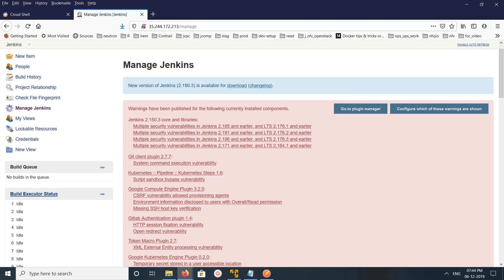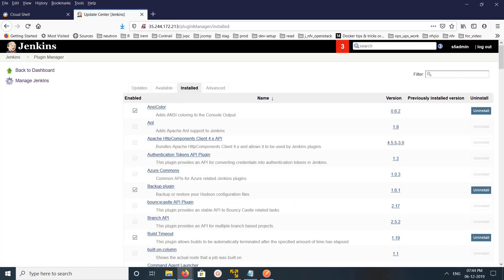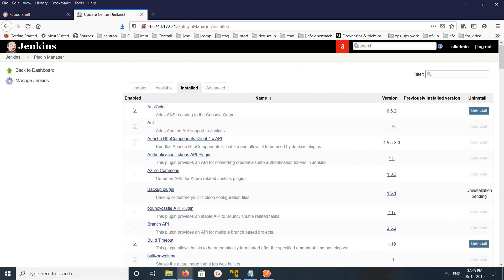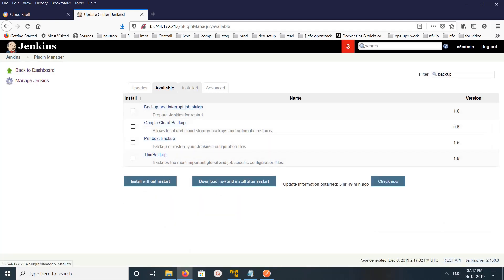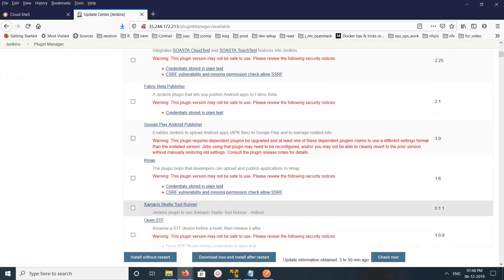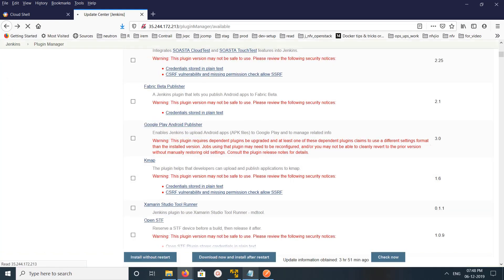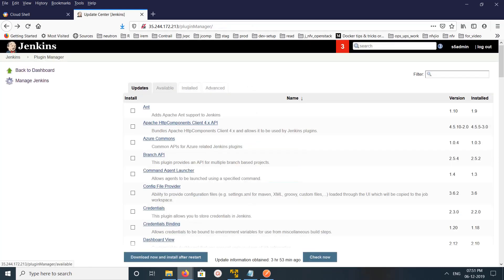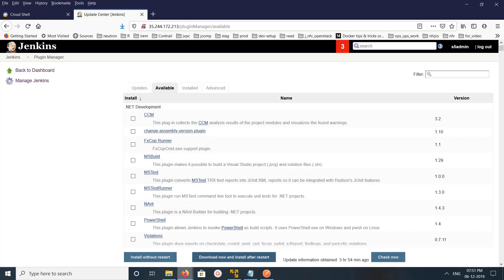How to Uninstall Plugins in Jenkins